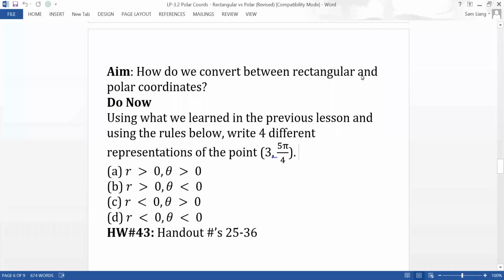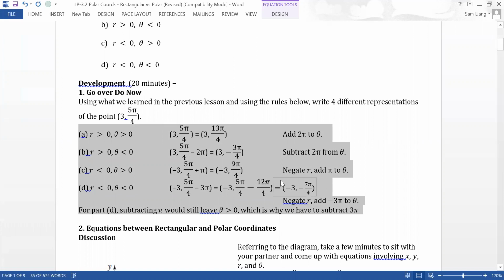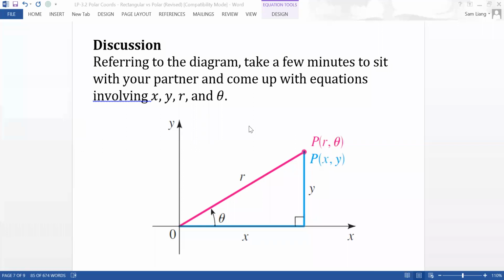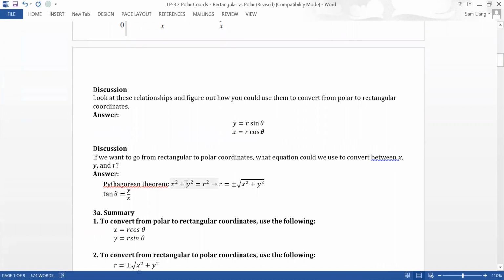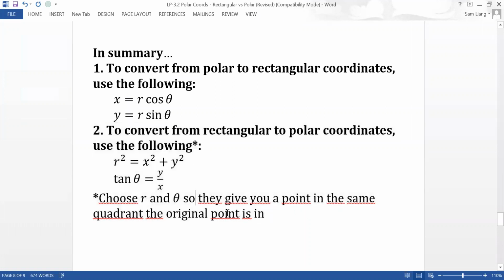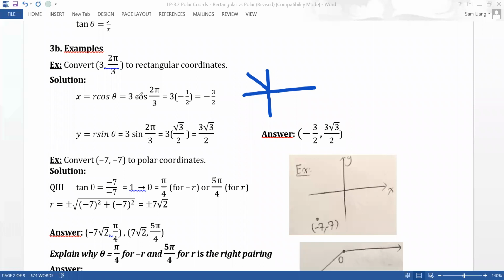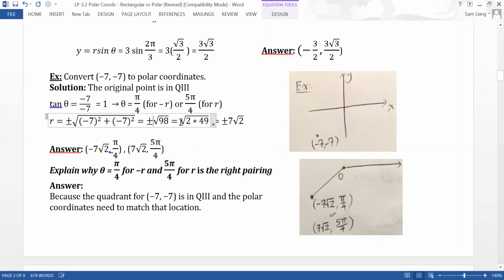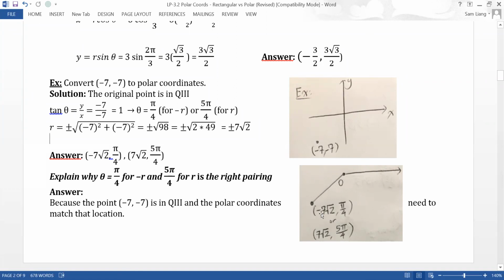3.2 Converting between Rectangular and Polar Coordinates (1st Half of Lesson)